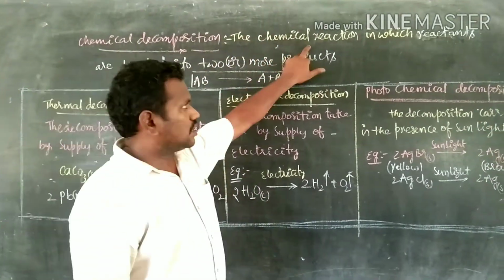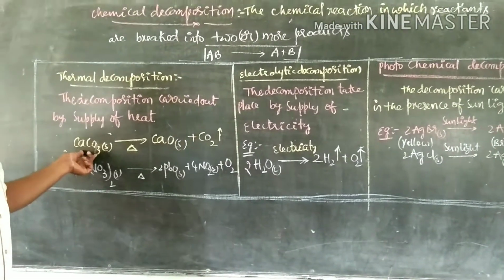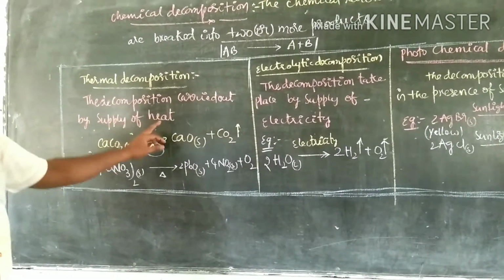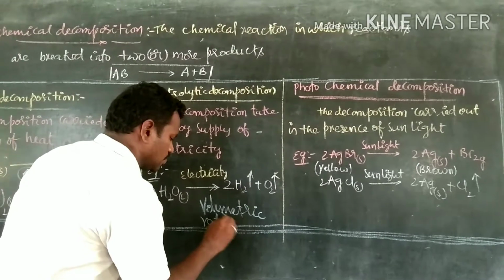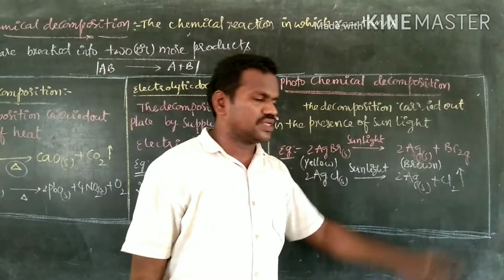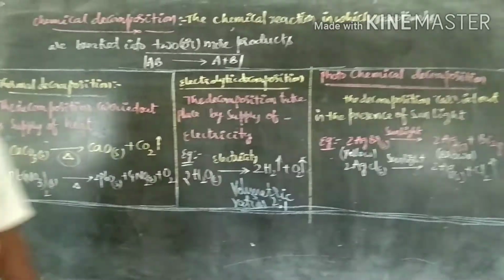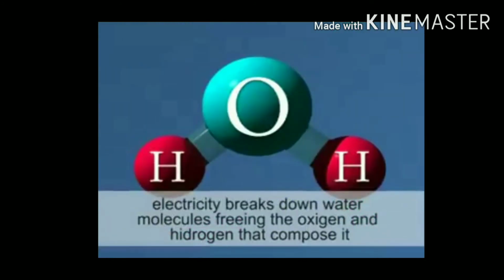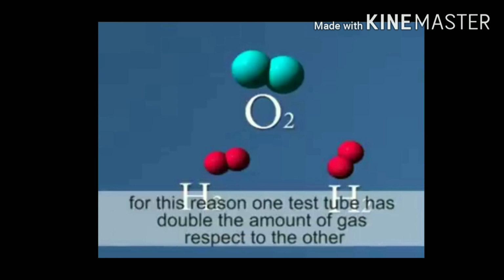CHEMICAL DECOMPOSITION / M.V.SASI BABU